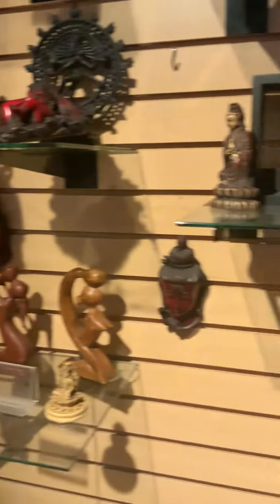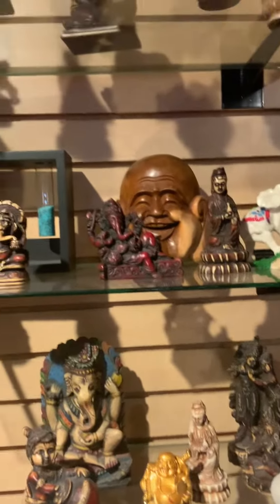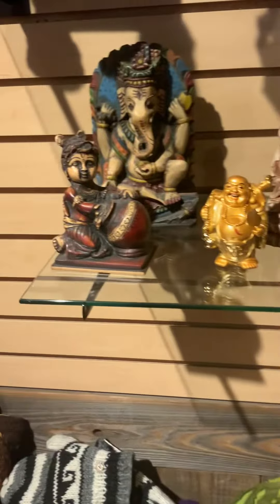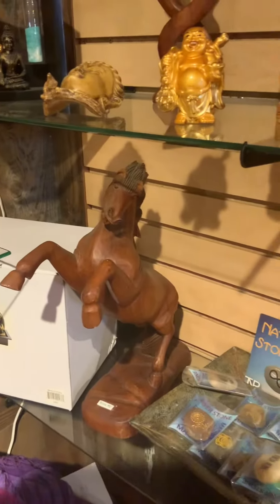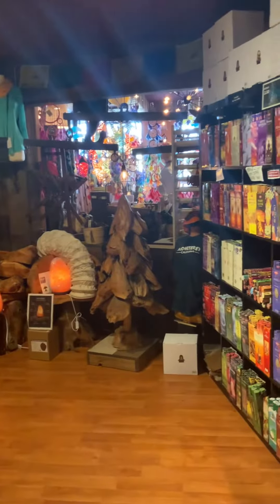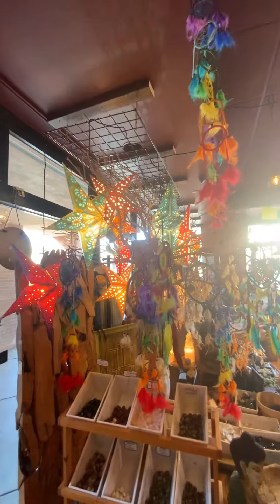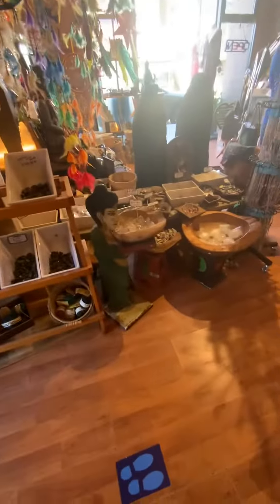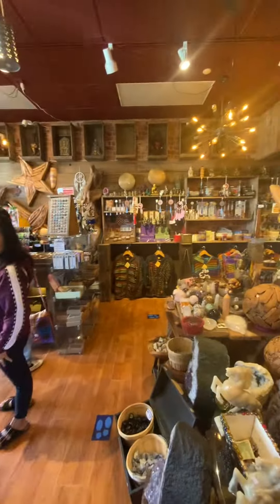Walking to Monterey bay part 2